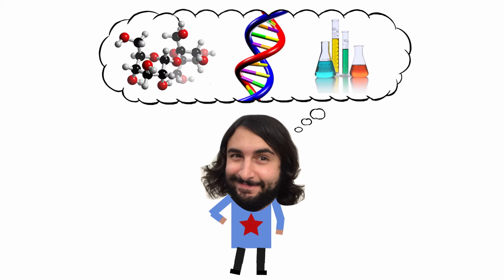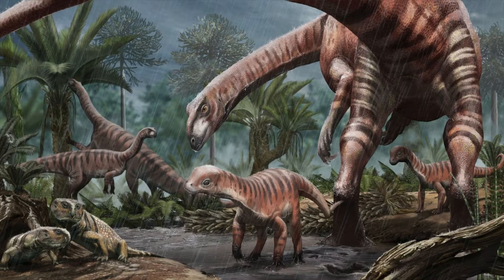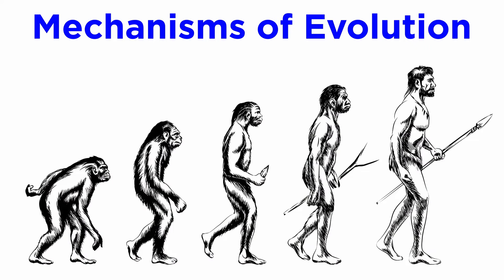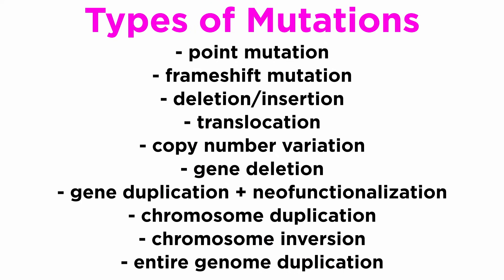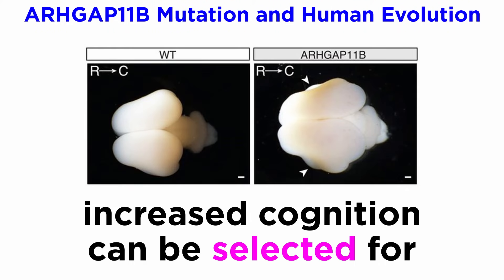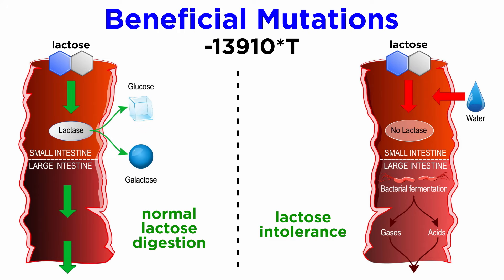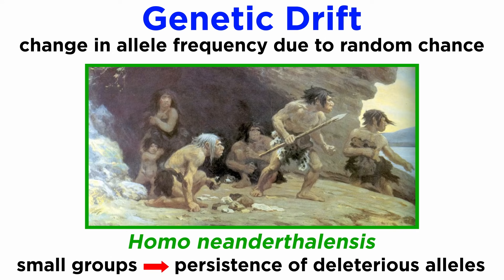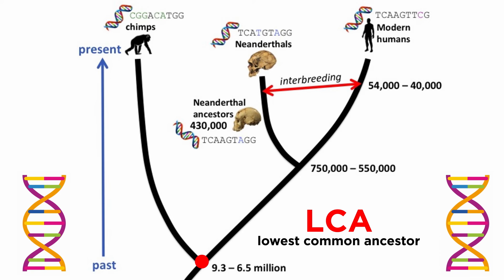Mechanisms of Evolution in the Context of Anthropology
We learned all about evolution over in the biology series. But now it's time to revisit this concept in the context of anthropology. What are the four primary mechanisms of evolution? What are the most important mutations in the hominid lineage that led to the emergence of genus Homo? What can we say about gene flow? Let's dig in!